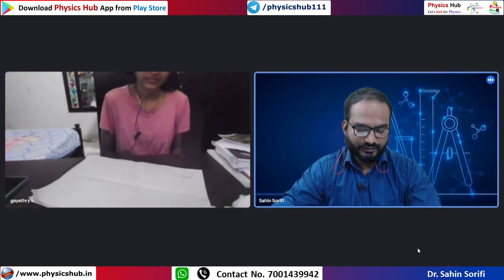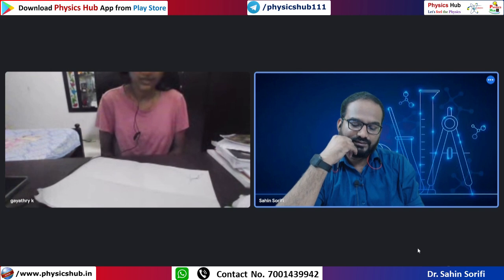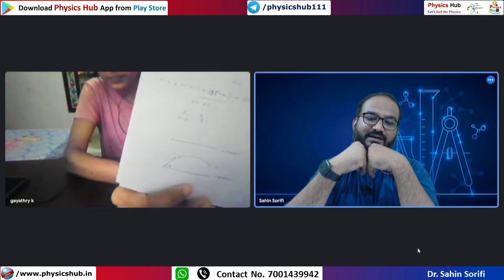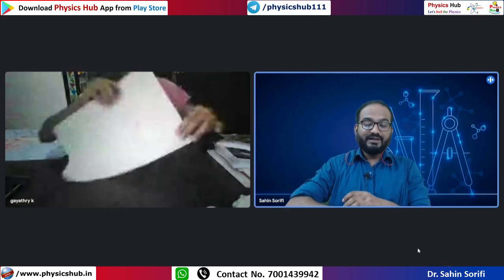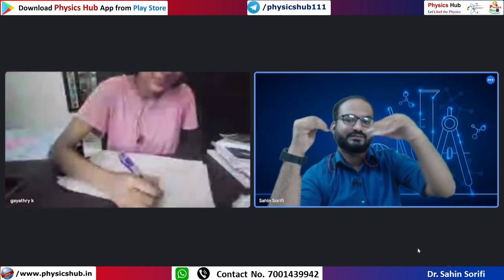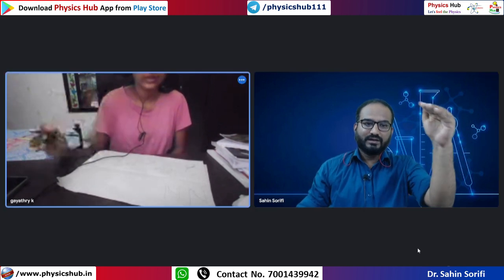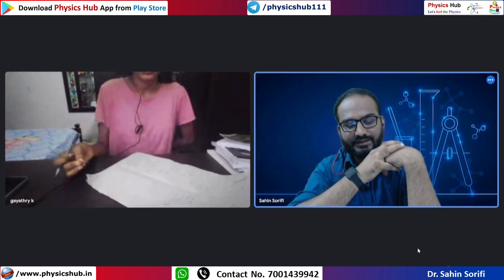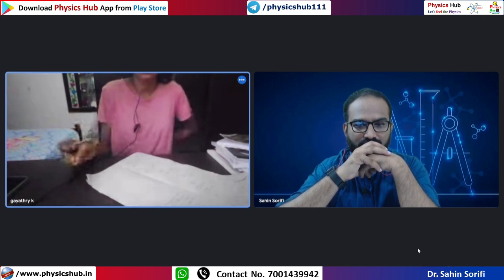Gayathri K Rank-08 | Qualified BARC DipRP-2024 | Mock Interview | Physics Hub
Mock interview of Gayathri K by Dr. Sahin Sorifi.